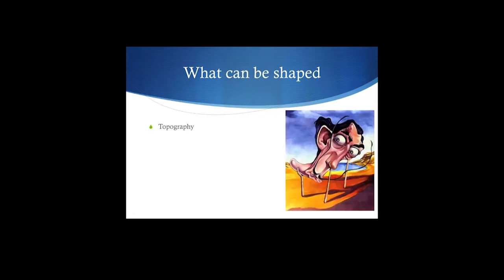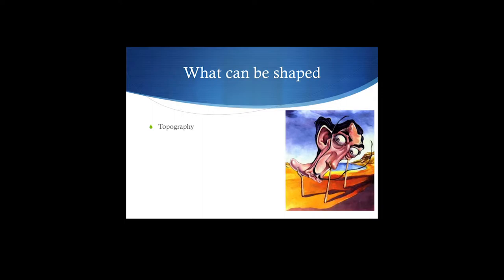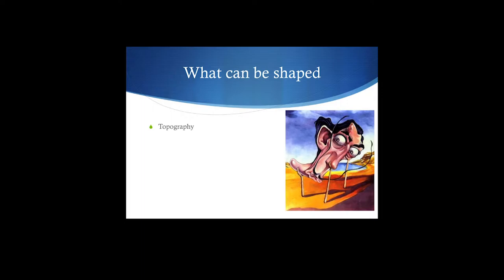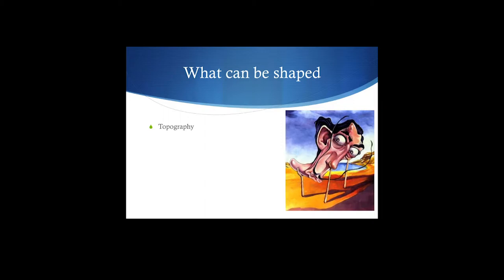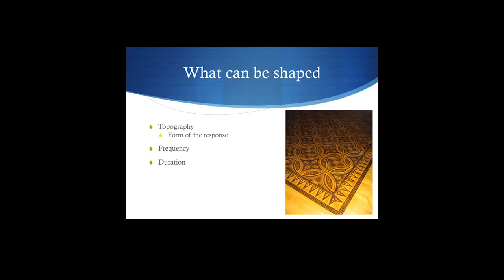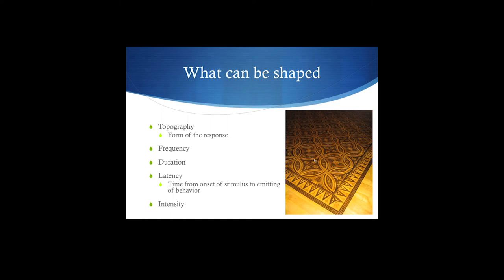Cow Pies 21: more on shaping - Creating Cow Variety Shows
Topic: You can do a lot with shaping!